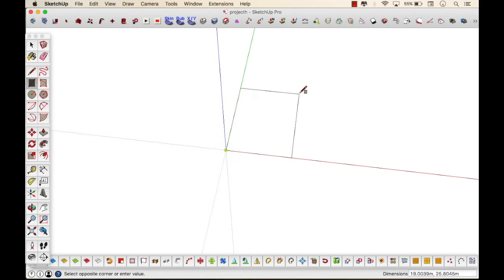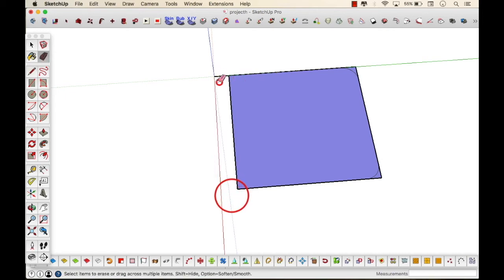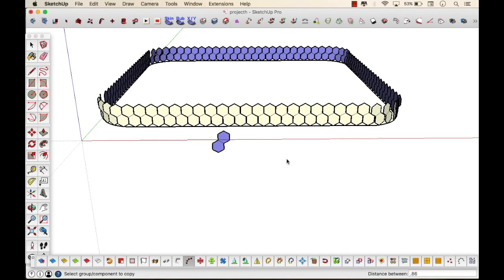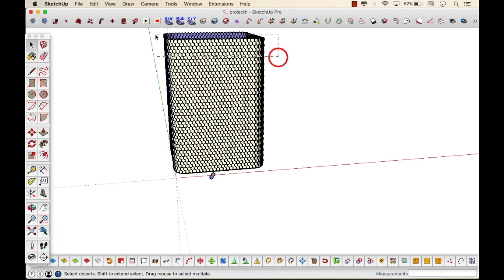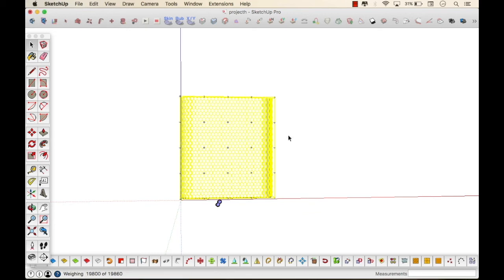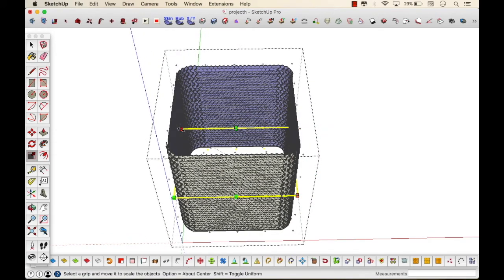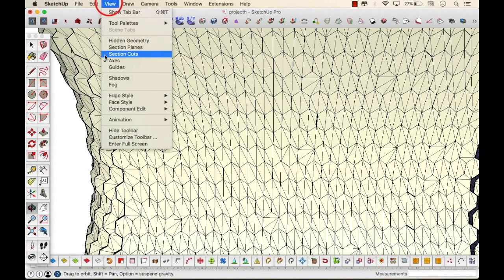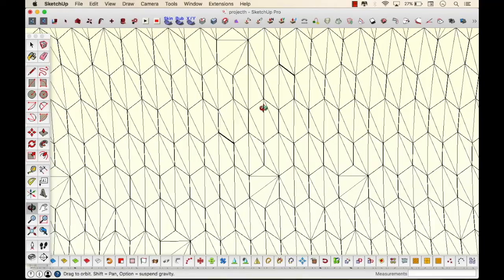SketchUp Pro 2015 Architecture 3d modelling tutorial - FFD plugin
This is a SketchUp Pro 15 Architectural 3d rapid modeling Tutorial on MacBook on Museo Soumaya in Mexico
Plugins Needed

JHS Tool Bar
FFD plugin